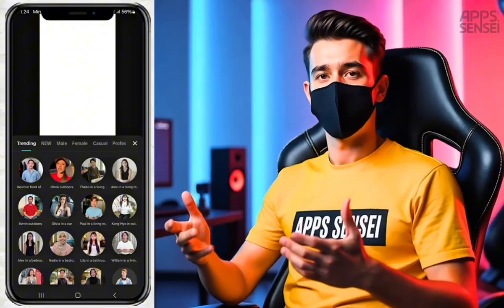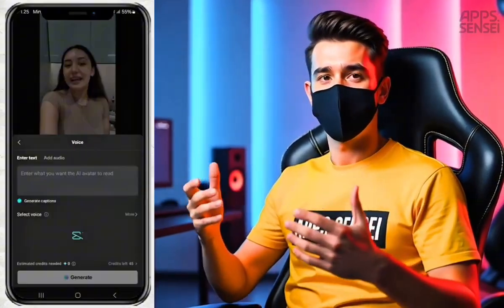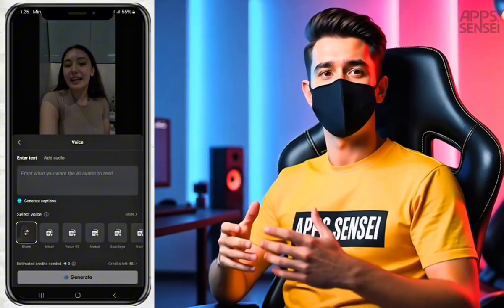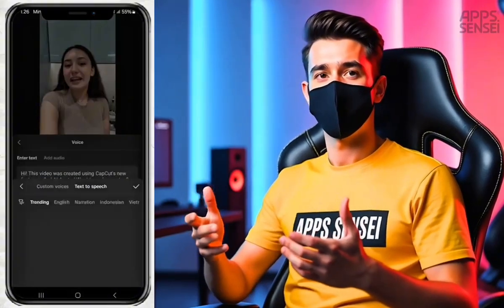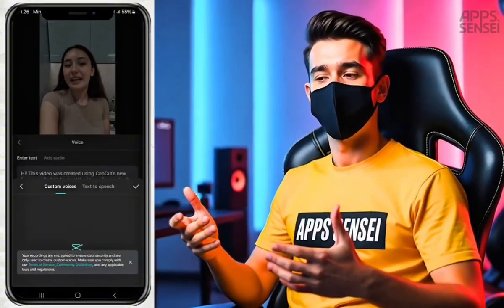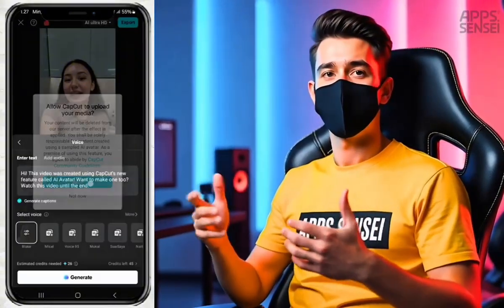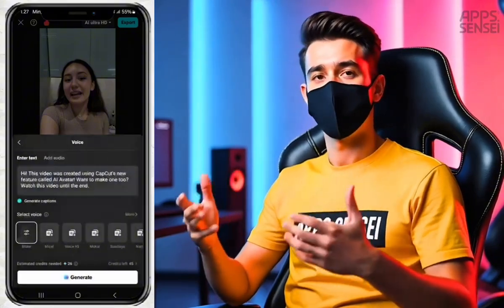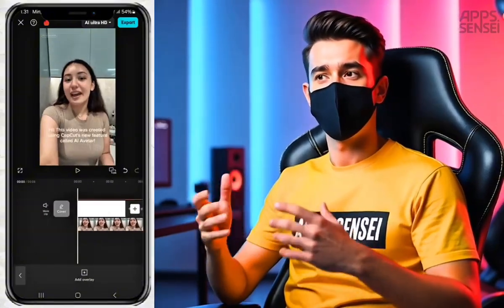Create REALISTIC AI Avatars in Minutes with CapCut! (EASY Talking Avatar Tutorial)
Create REALISTIC AI Avatars in Minutes with CapCut! 🚀 (EASY Talking Avatar Tutorial) | Viral Video Hack!"

YouTube Description:
🔥 Want to create REALISTIC AI Avatars that TALK and look like YOU? In this step-by-step tutorial, I’ll show you how to make stunning AI-powered talking avatars using CapCut – for FREE! Whether you're a content creator, marketer, or just love making viral videos, this hack will blow your mind! 🤯

🎥 What You’ll Learn:
✅ How to generate AI avatars in minutes
✅ Add realistic voiceovers and lip-sync
✅ Customize your avatar to match your style

💡 Perfect for YouTube, TikTok, Instagram, or any platform! Start creating professional-looking AI avatar videos today and stand out from the crowd.